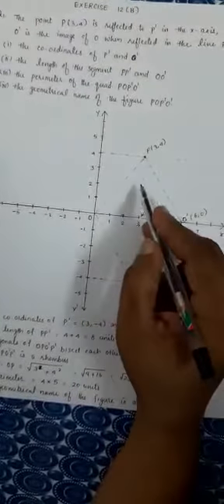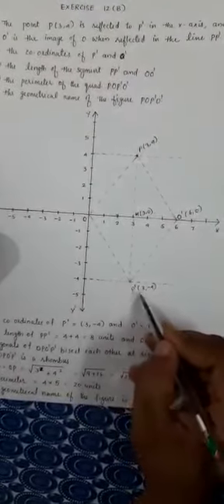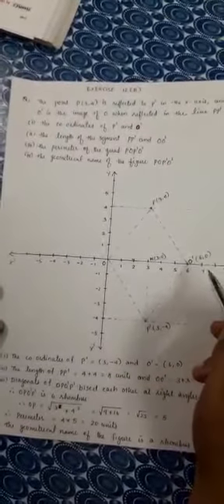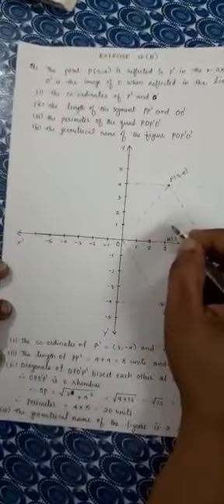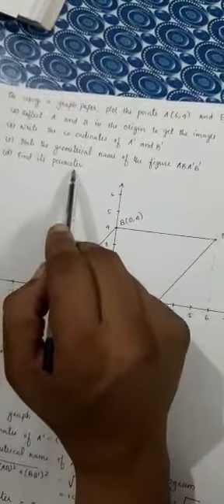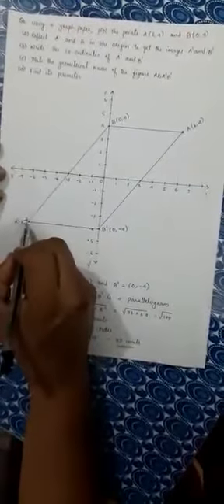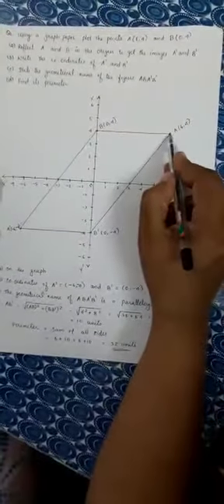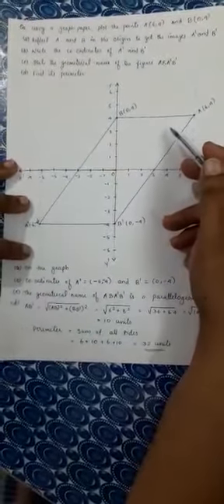Class 10 Maths Chapter 12 Reflection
Maths Chapter 12 Reflection